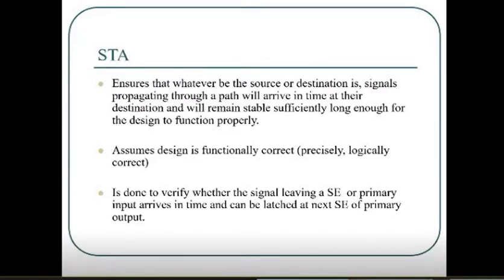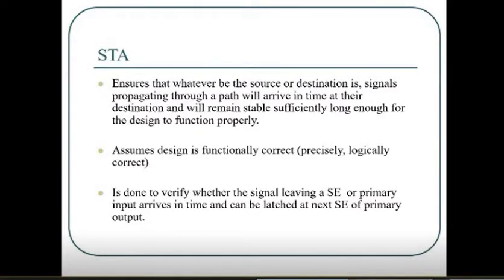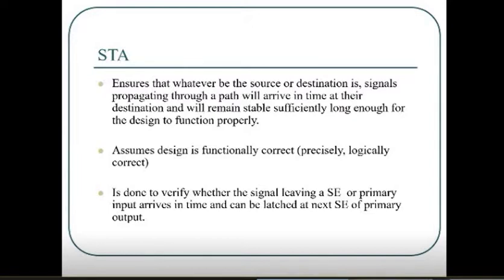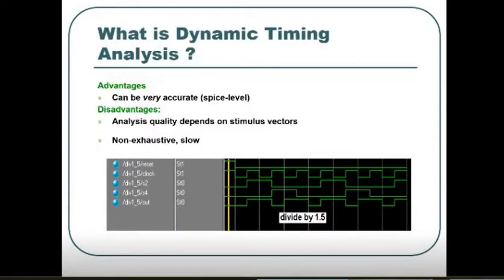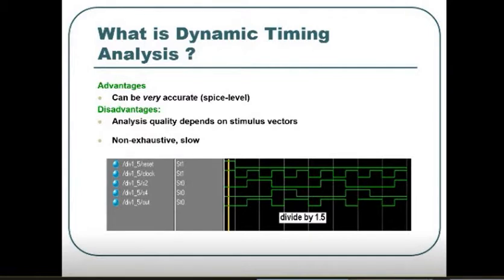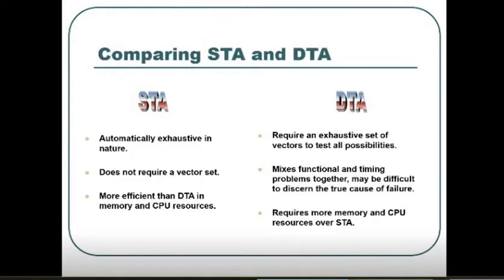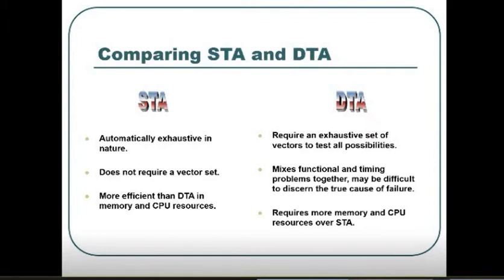static time analysis v/s dynamic time analysis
in this video  differences between the  sta and dta has been  covered  briefly...!!